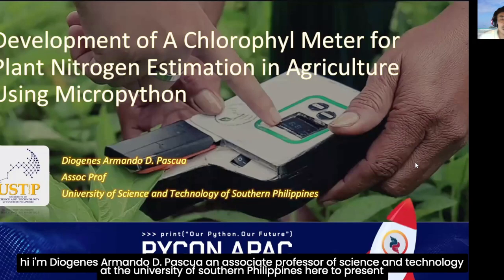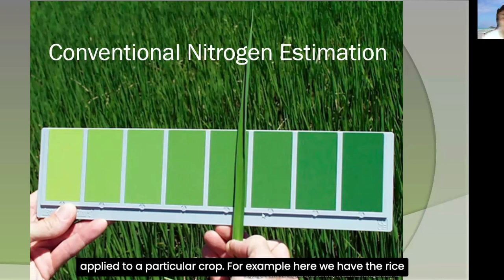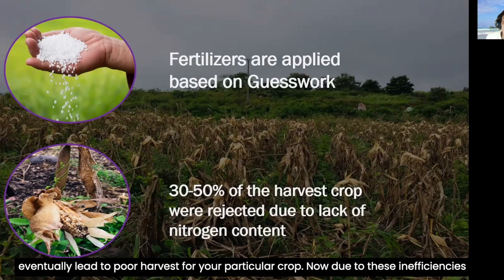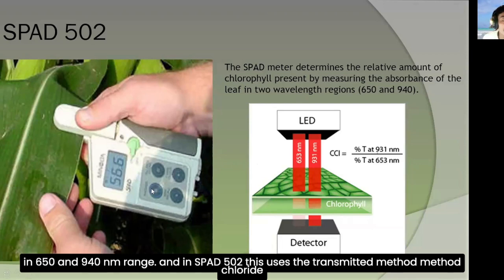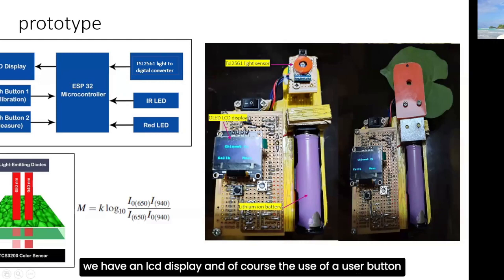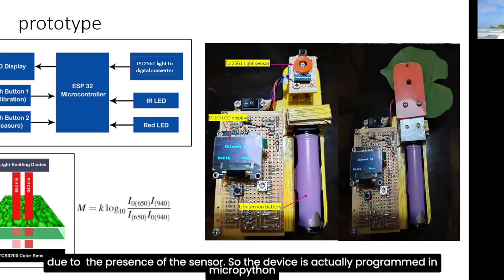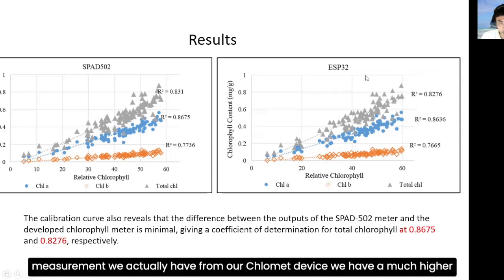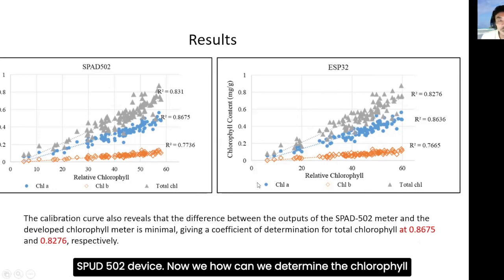Diogenes Pascua - Development of A Chlorophyl Meter for Plant Nitrogen Estimation in Agriculture...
Diogenes Pascua - Development of A Chlorophyl Meter for Plant Nitrogen Estimation in Agriculture Using Micropython

Existing Chlorophyll meters in the market today are so expensive that most farmers can't afford to buy them .These meters are important in nitrogen fertilizer crop management. A low cost chlorophyll meter was developed using a hardware programmed in Micropython where the design will be tackled.